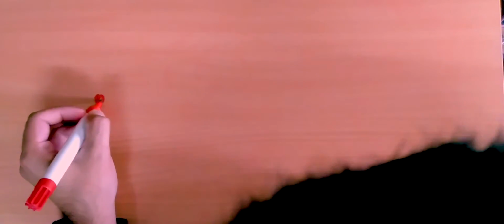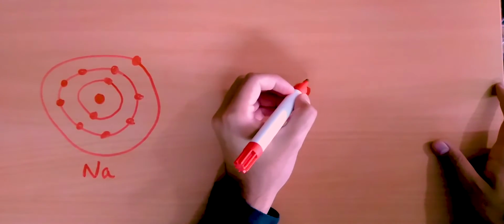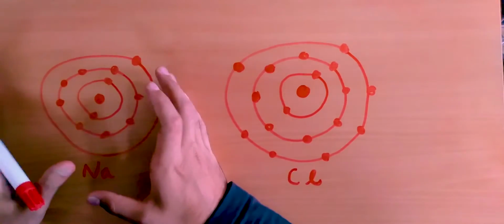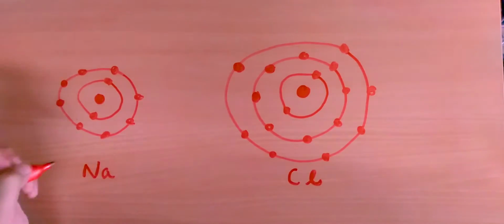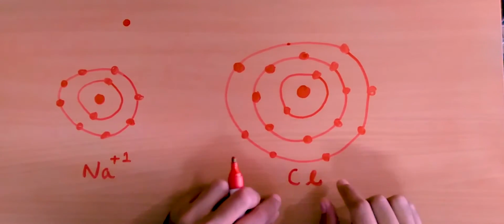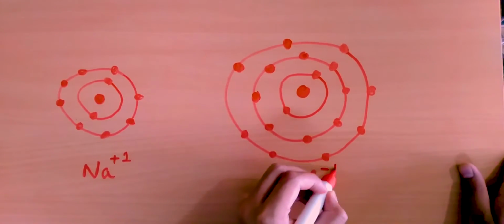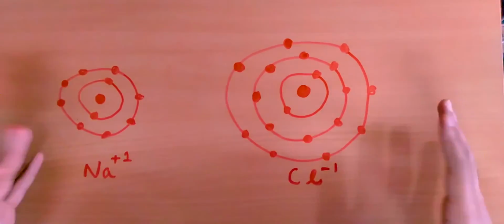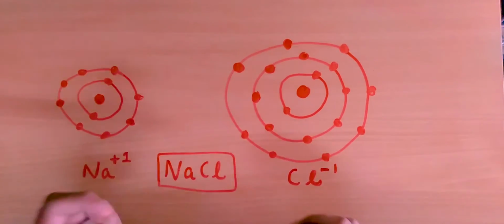What Is An Ionic Reaction?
This video will explain what an ionic reaction is.